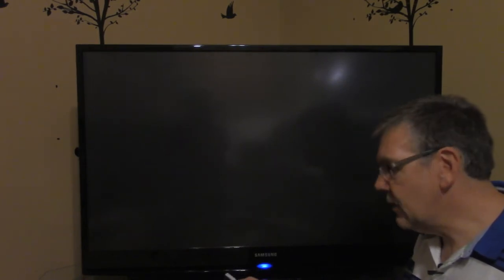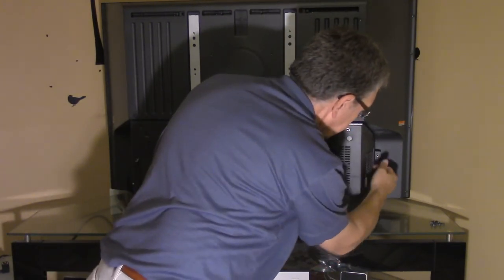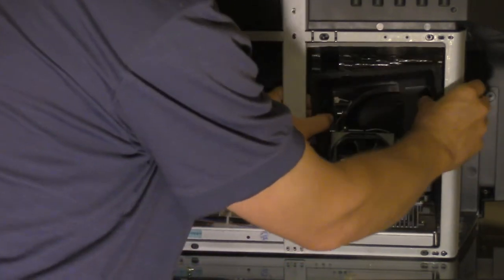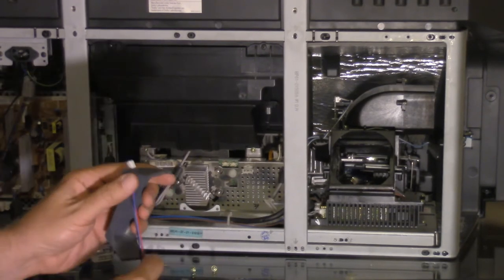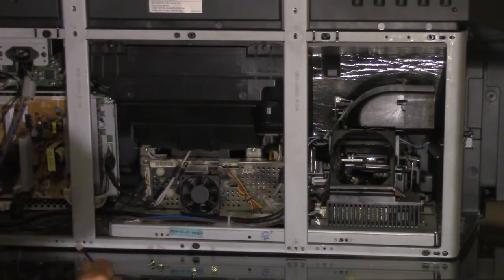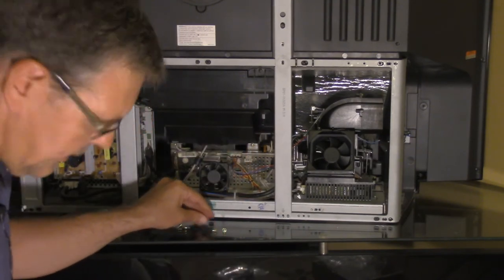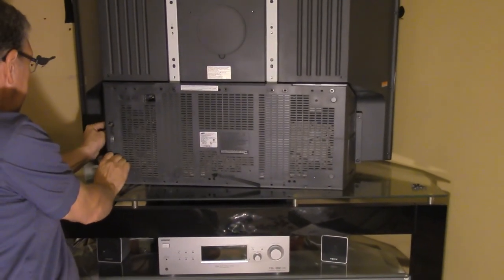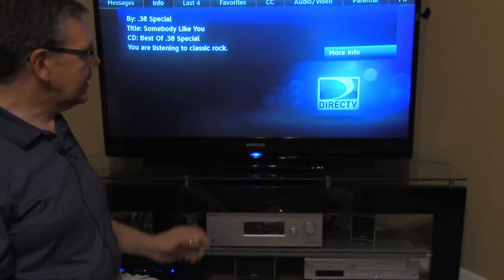Samsung TV Fan Replacement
"Check The Fan No.1" displays on screen. Video shows how to replace Fan No. 1 and for preventative maintenance, replace Fan No. 2.